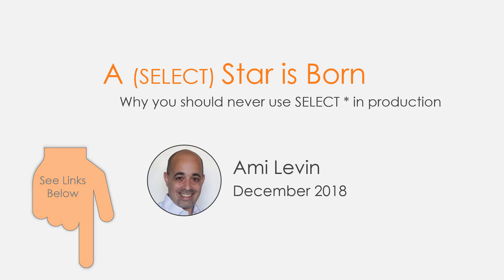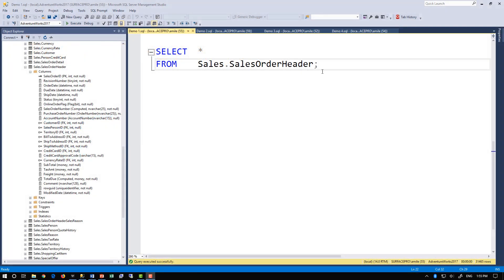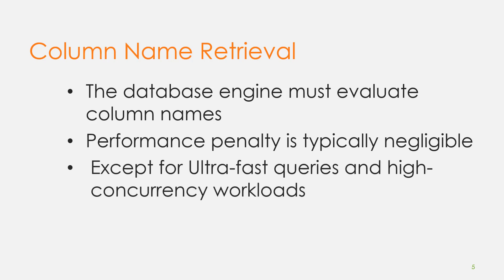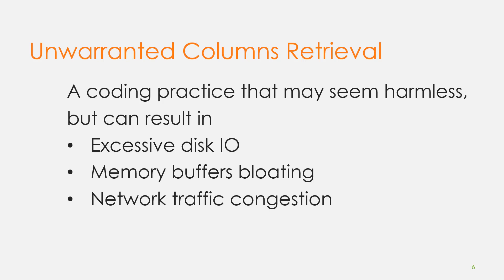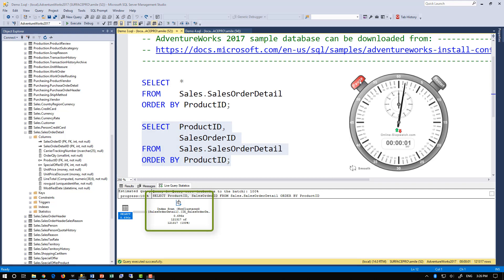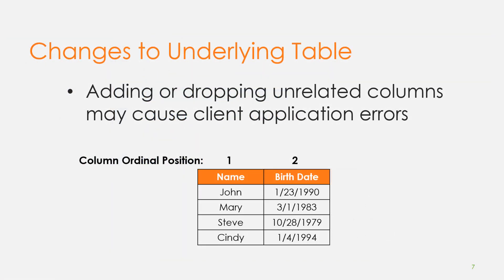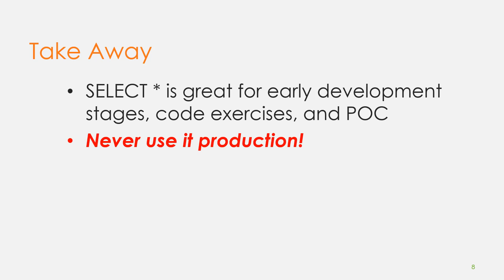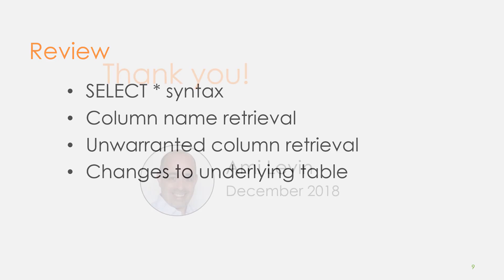A Select Star is Born